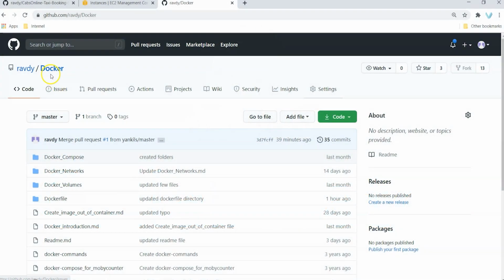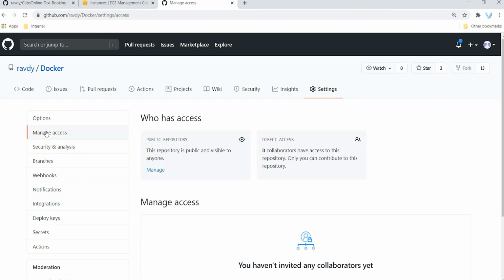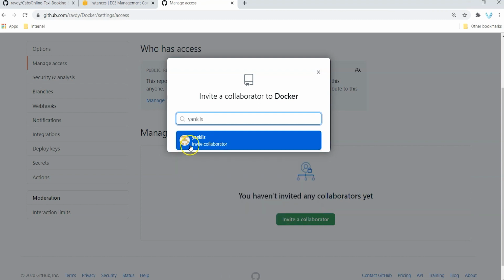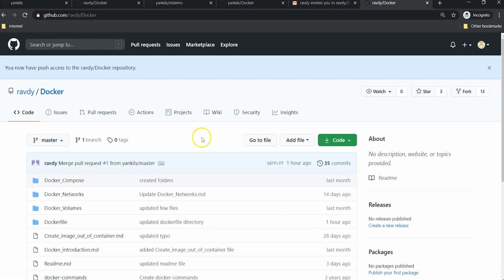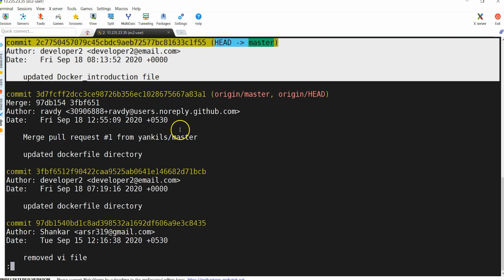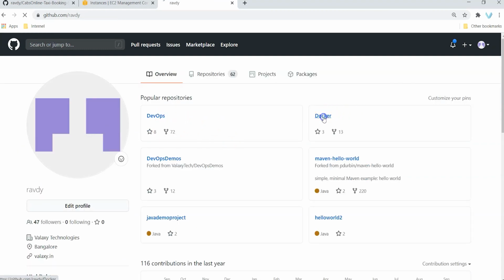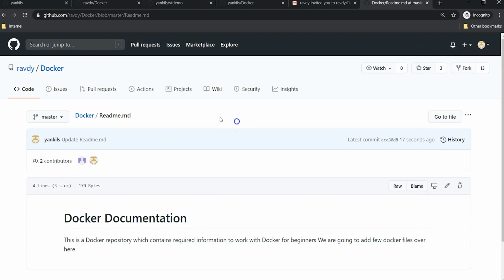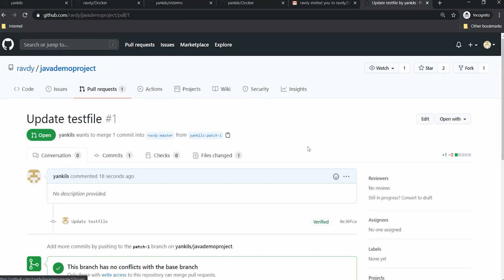Complete DevOps Course for Beginners | Learn CI/CD, Automation, and Infrastructure as Code - 42